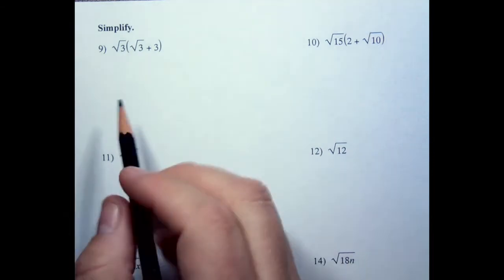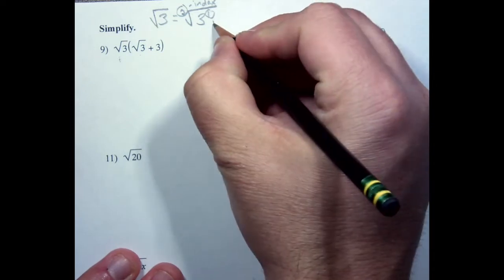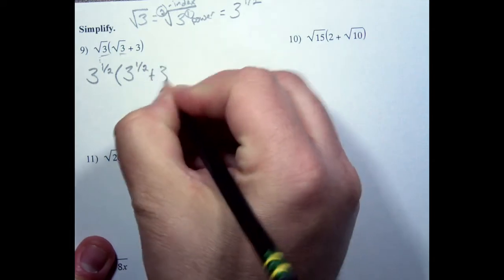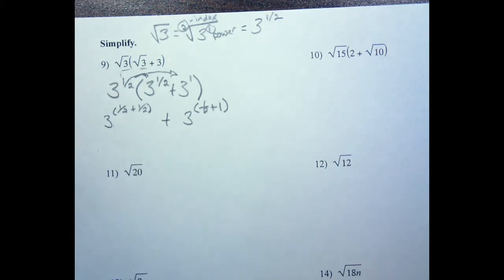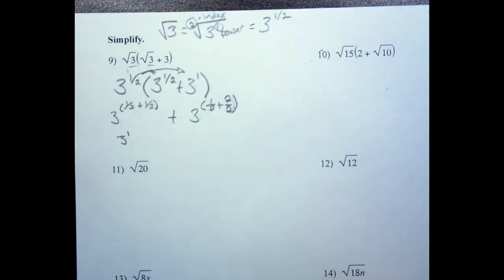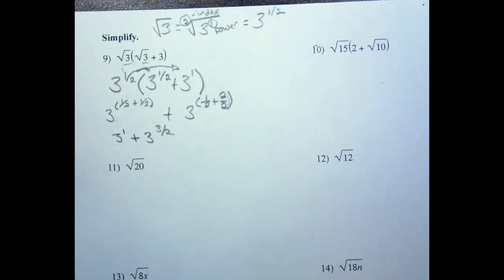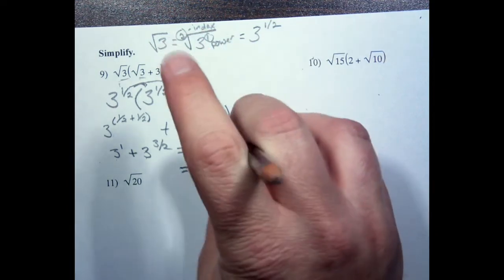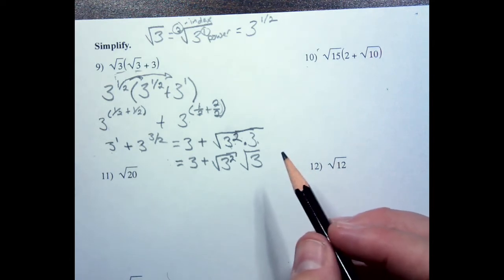Algebra II N.RN.2 Exponents and Radicals Problem 9